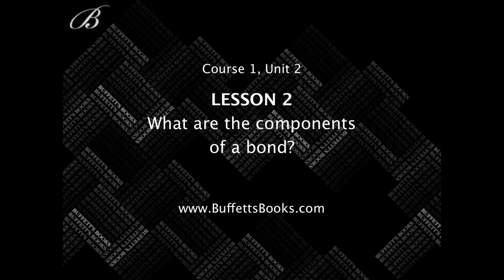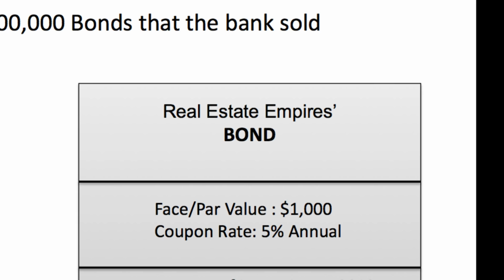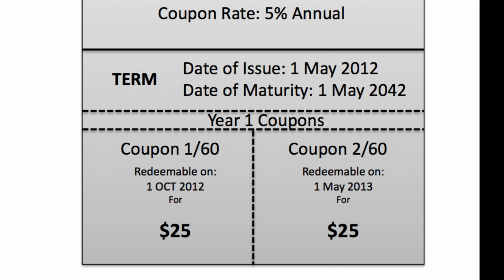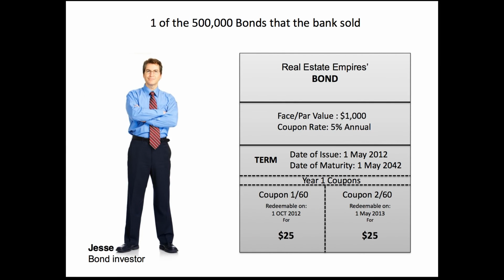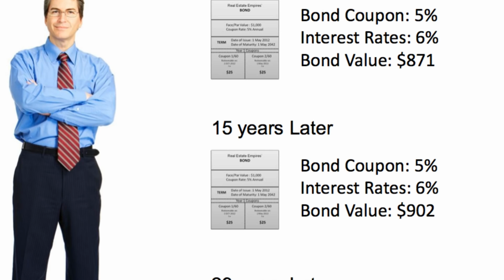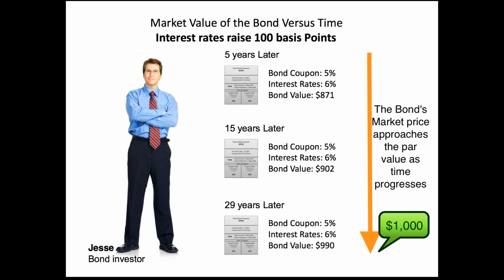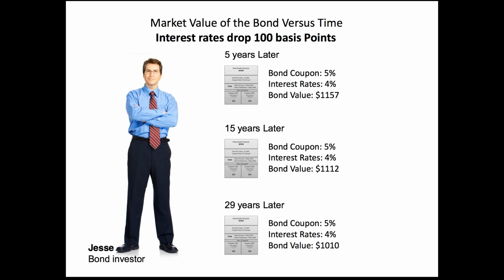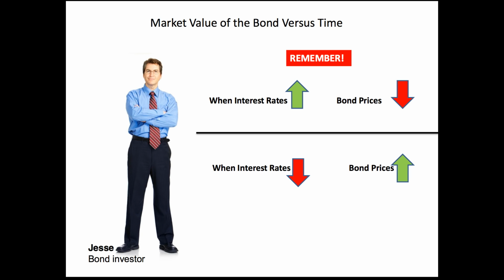7. What are the components of a bond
In this lesson, we learn bond terminology. While this might seem complicated on first glance, it’s easiest to think about the terminology as what describes the conditions in which a loan is obtained. You are paying an interest rate, which, in bond terminology, is called a coupon. If you were to loan money to someone else, what type of information would you require aside from the coupon? This lesson teaches you the following terminology:

1) What is the Face Value of a Bond: The face value of a bond, which is also called the “par value”, is the amount of money you get when the bond has matured. In other words, if you have a face value of a bond of $1,000, as an investor you would receive exactly that amount when the bond, which is essentially a loan, has expired.

2) What is the Term of a Bond: The term simply states when the bond is issued and when it matures. This is no different than if you take a 30 year loan to finance your home. Then the documents will also state when you have paid down the principal of the loan. As the investor, you would continue to receive coupons until the end of the term.

Course author: Preston Pysh